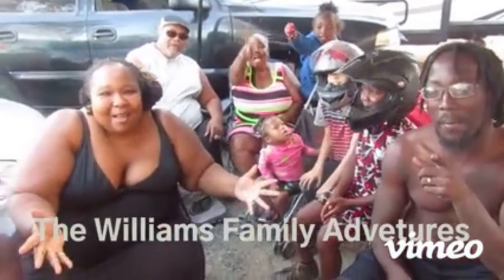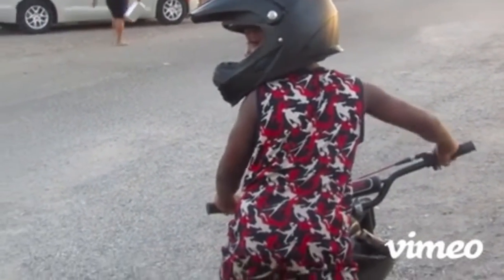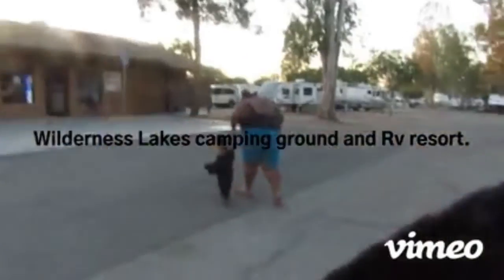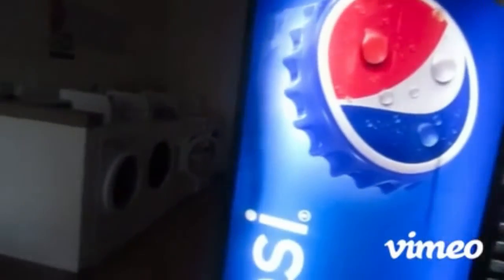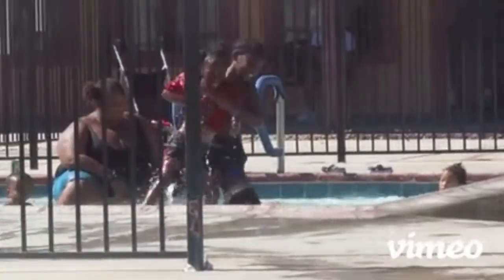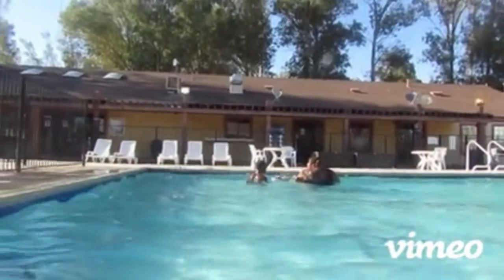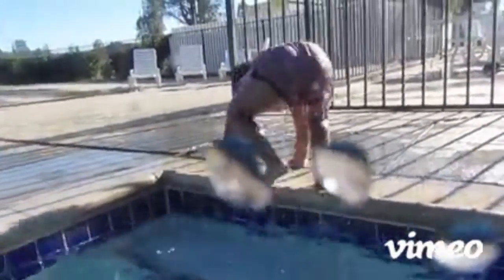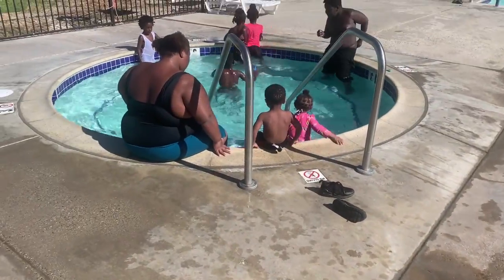Wilderness Lakes A thousands trails Camping Resort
I made this channel just to show people a different side of our family we are funny crazy and we think out of the box￼. I find ways to travel without spending a lot of money and traveling with kids .I do food reviews hotel reviews resort reviews and more￼. My goal is to encourage more people to enjoy life and get out there and adventure￼.￼ I can’t be the only one that’s had a low credit score and financial problems￼. So now I have tips on how to fix your credit budget and have the life that you want￼ And travel￼.